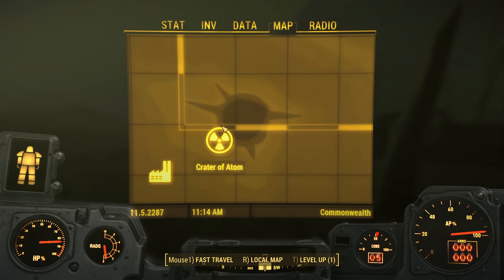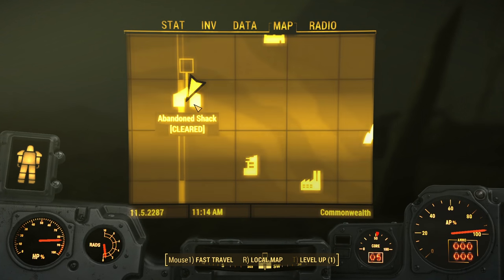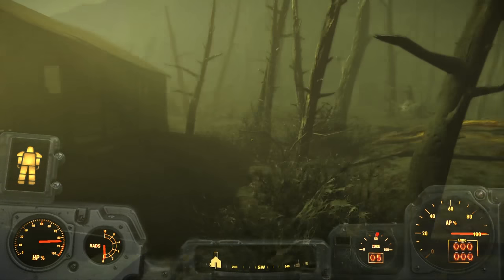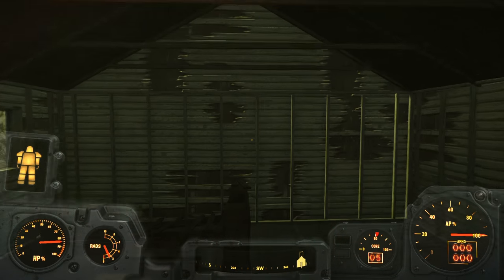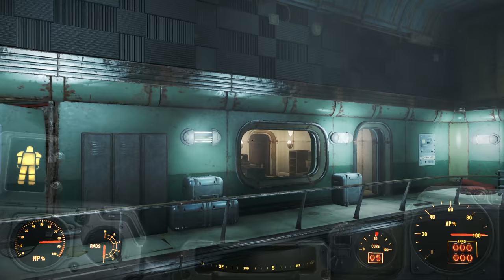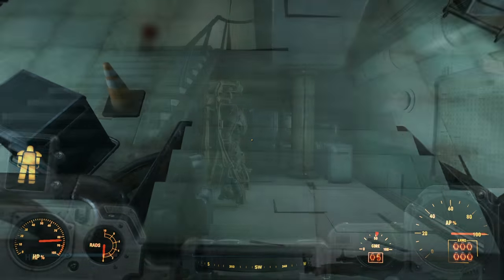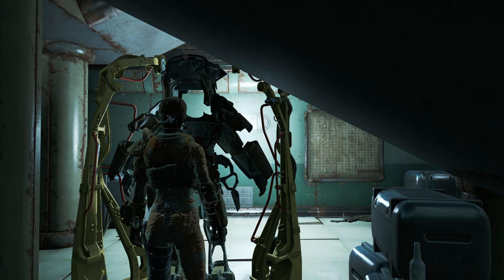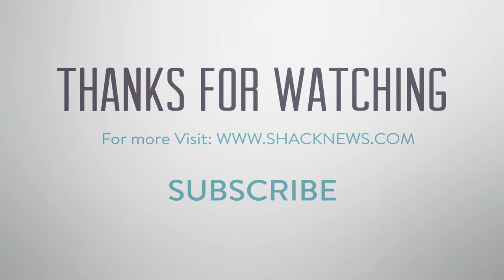Fallout 4 Where to Find X-01 Power Armor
Fallout 4 is filled with power armor for you to build and find. We found some power armor we wanted to share.

*UPDATE* Thanks to you folks in the comments section, it seems the X-01 isn't always the power armor you can find there. Many have speculated that your level is taken into account. For this recording our character was 28. Let's keep the discussion going so we can all figure this out!